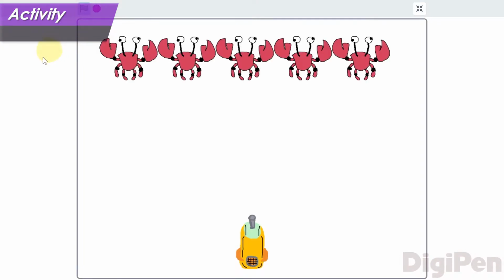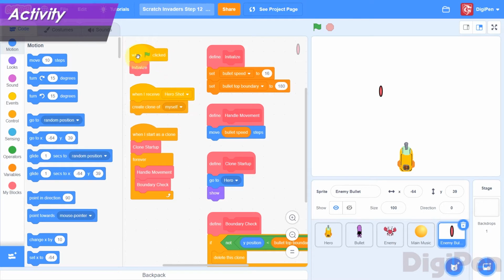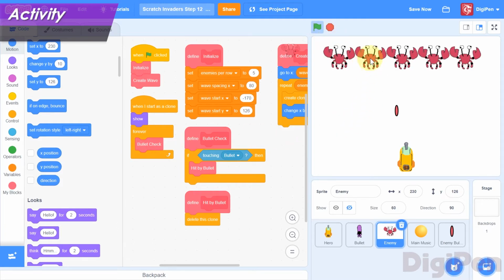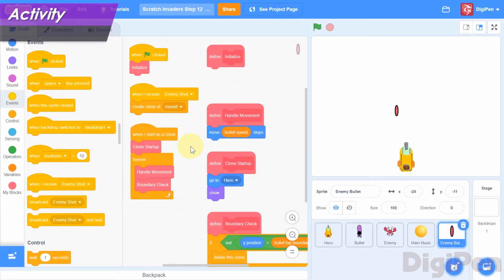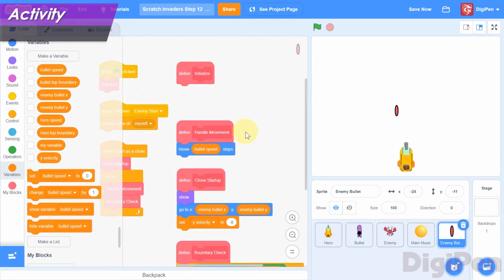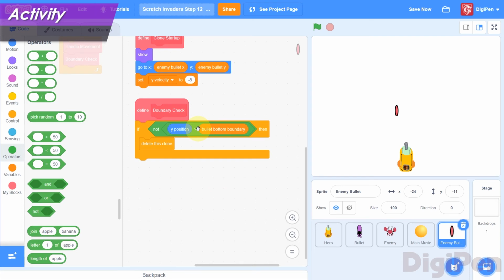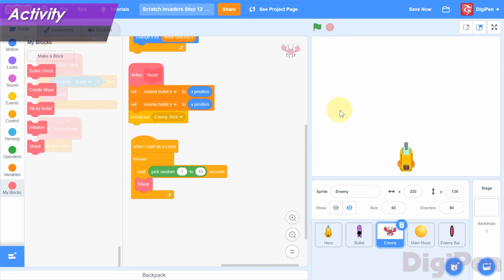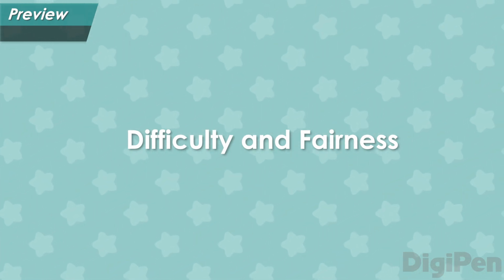Enemy Attacks | Part 18 of the DigiPen Academy Basic Game Development Series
Ready to add a bit of a challange? In this video, we'll give the enemeies a chance to fight back with bullets of their own! Now your game will give players something to fight and something to avoid, making the experience even more engaging.